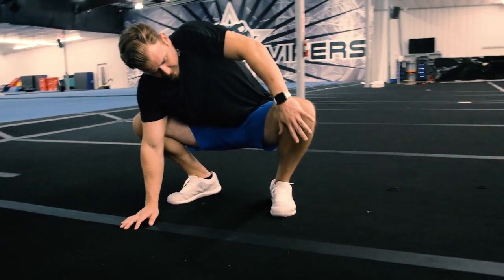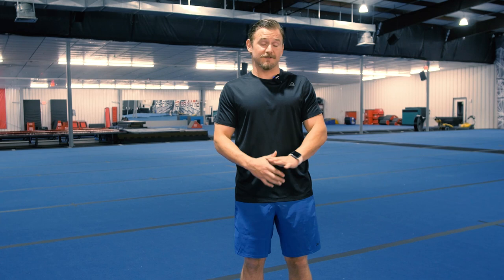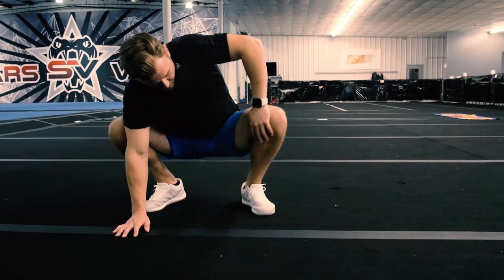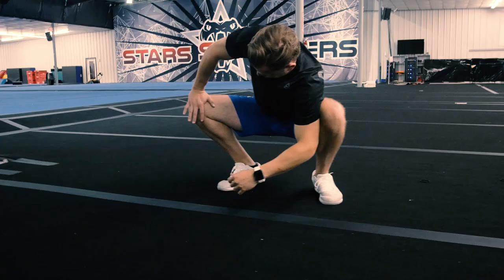Open hips | BETTER JUMPS and LESS PAIN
Hip mobility is extremely important for cheer athletes as most of our activities involve some extreme ranges of motion.

If a cheer athlete is struggling with hip range of motion or is experiencing hip tightness or hip pain, improving range of motion can be helpful.

Additionally, using these activities are part of a warm up or just before your cheer strength and conditioning; athletes can find limitations that could lead to injuries down the road.

the first ever full line of wellness and nutrition products for the cheer community.

Video by:
All video and music licensing held through Reazy Films.